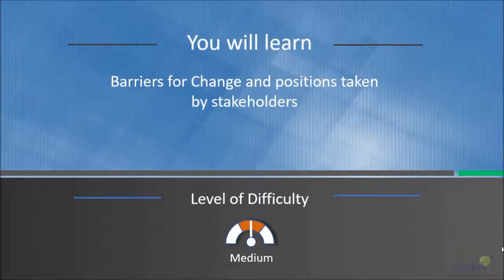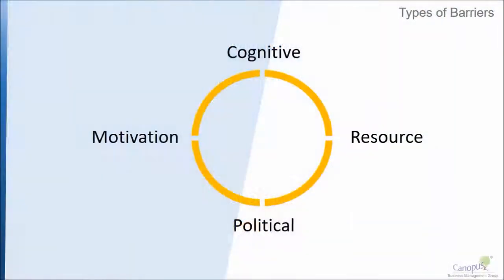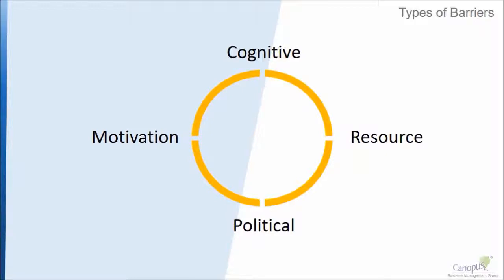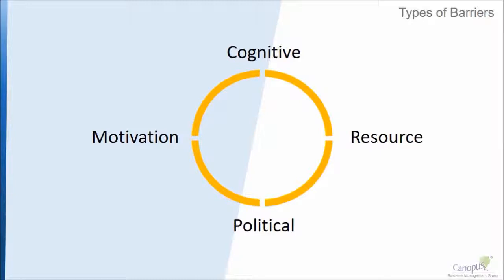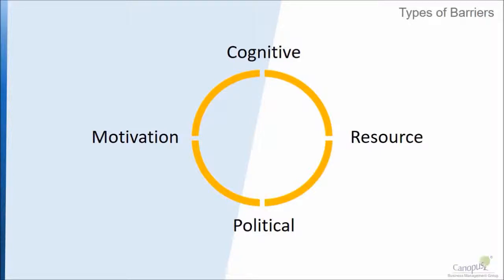Barriers for changes